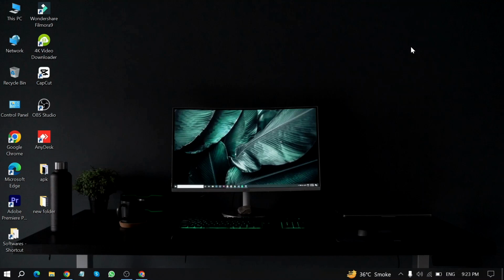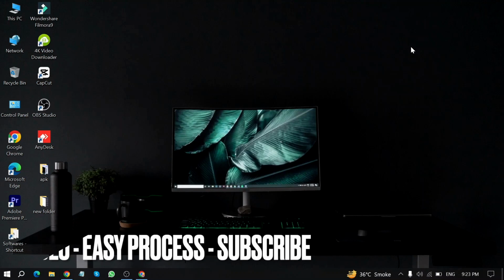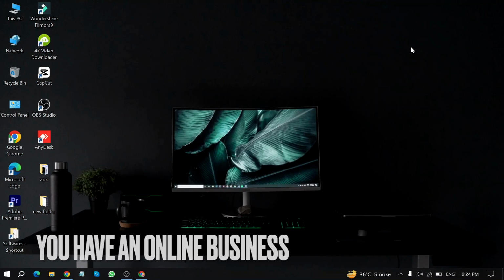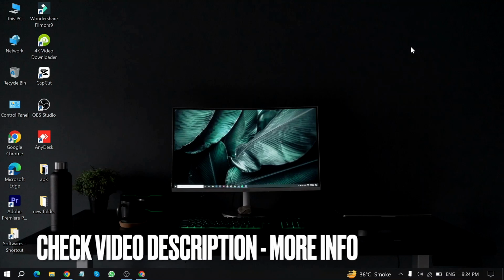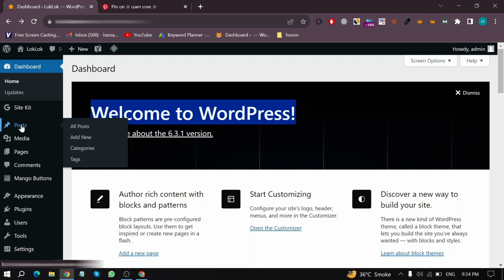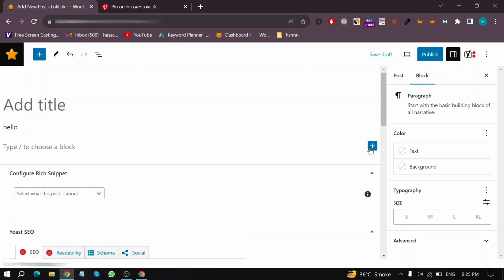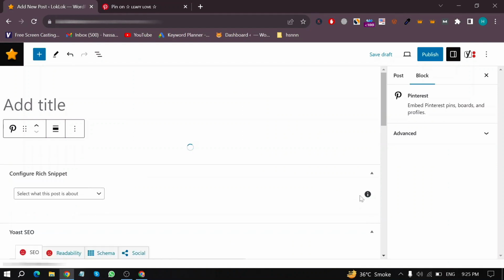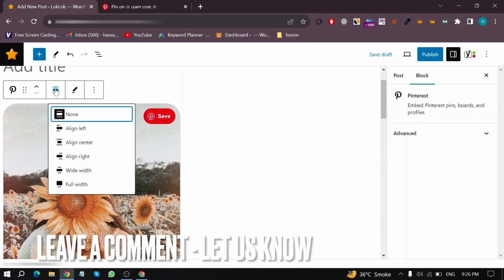✅ How To Embed Pinterest Pin In WordPress 🔴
About this tutorial:

WordPress is a popular open-source content management system (CMS) that is used to create and manage websites and blogs. It's known for its flexibility, user-friendliness, and a wide range of features. Here are some key points about WordPress:

Content Management: WordPress allows users to easily create, edit, and organize content, including text, images, videos, and more. It provides a user-friendly interface for managing content, making it accessible for people with varying levels of technical expertise.

Themes: WordPress offers a variety of themes that allow users to change the appearance and design of their websites without needing to write code. Users can choose from free and premium themes to customize their sites to their liking.
Get in touch!